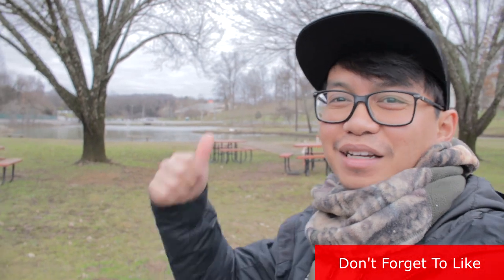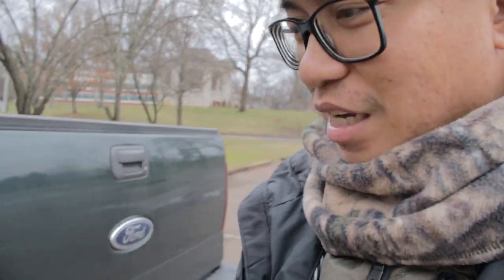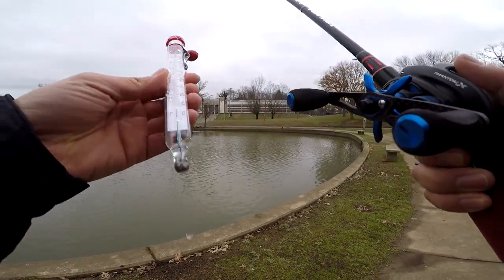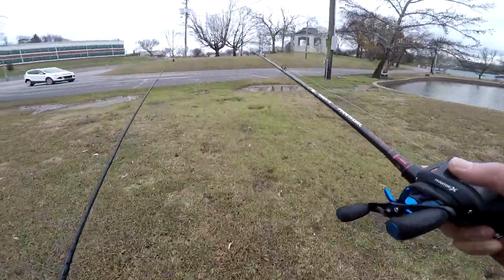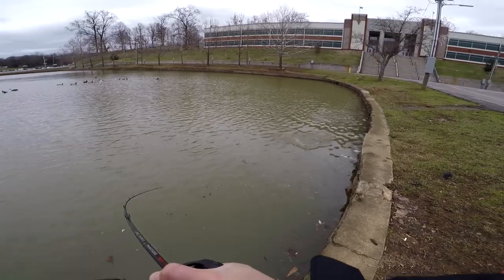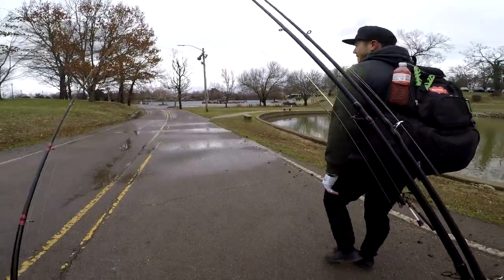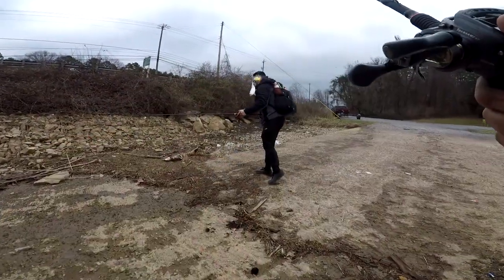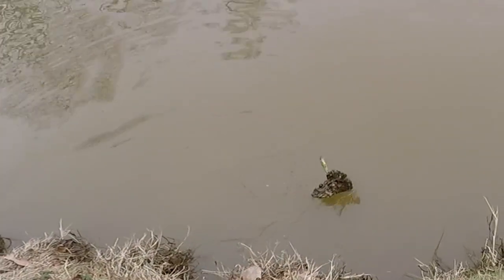RedGillsFishing P2 Tackle Backpack Review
This is my review and thoughts of the NEW RedGillsFishing P2 Tackle Backpack.
Check FULL DESCRIPTION for helpful links.

[Product Discounts]

[Camera Equipment]

[Social Media/Contact]

[Featured Fishing Youtubers]

King Bassing: @kingbassing

[Credits]
I Don't Need U 2 Say Anything by Le Gang